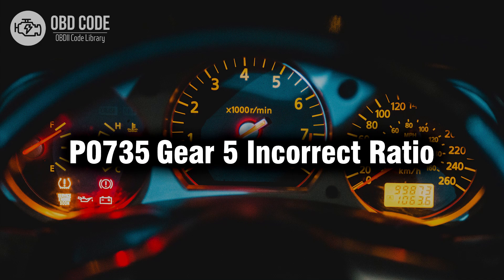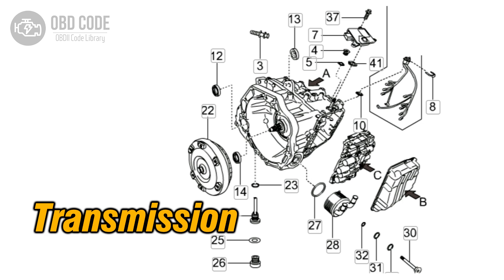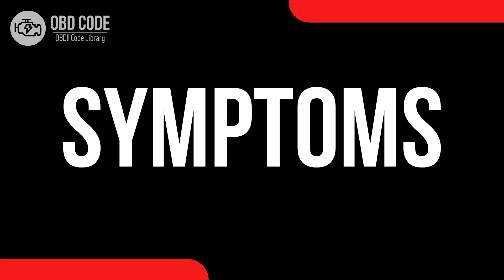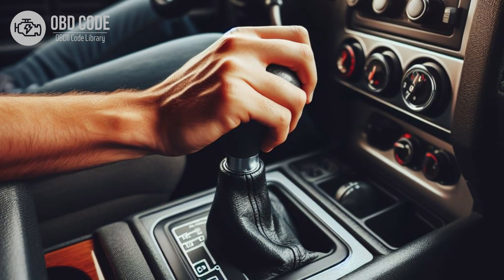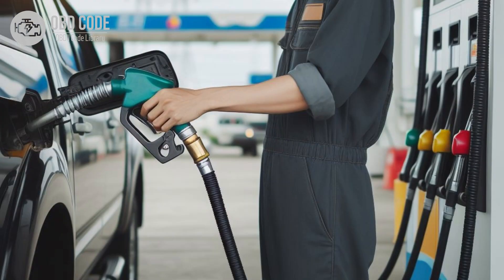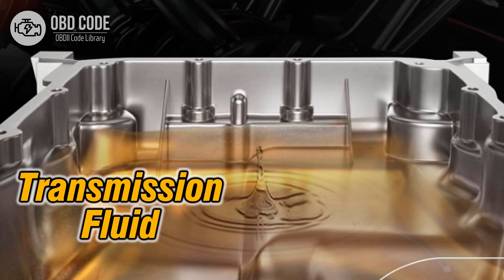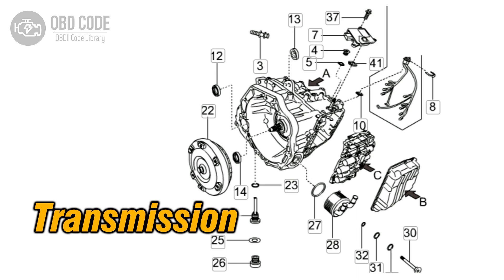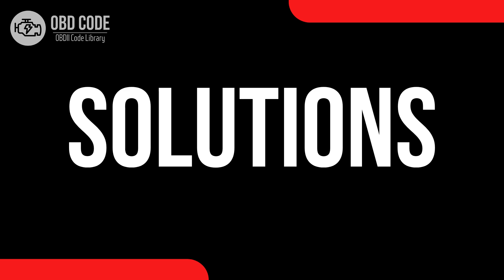P0735 Gear 5 Incorrect Ratio 🟢 Trouble Code Symptoms Causes Solutions